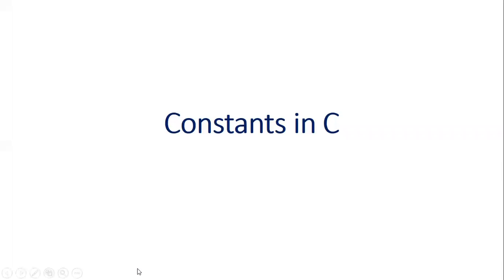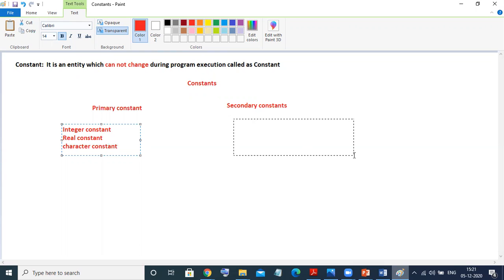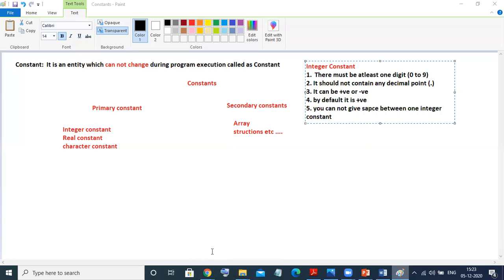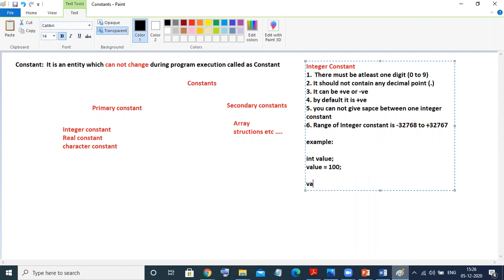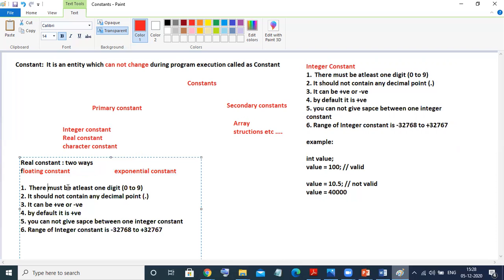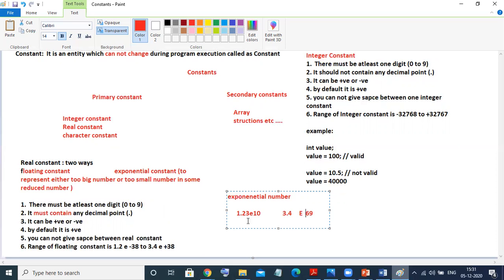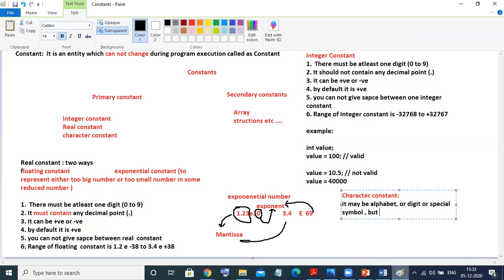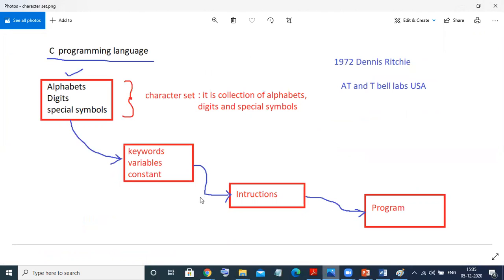#4 C programming | Constants | Venugopal Narsingoju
This video talks about Constants in C programming language. In this video you will learn about Integer constant , Real Constant and Character constant with their range.

Regards
Venugopal Narsingoju